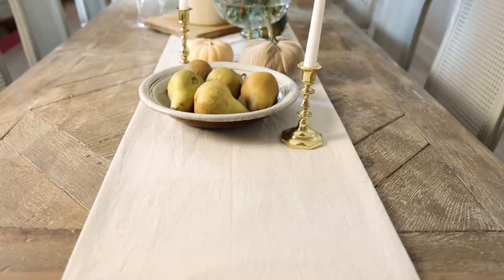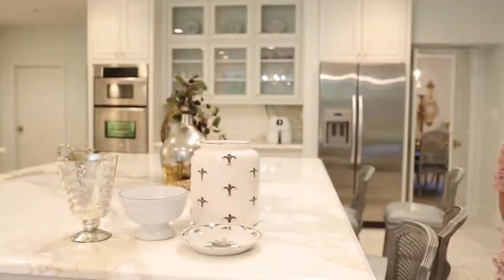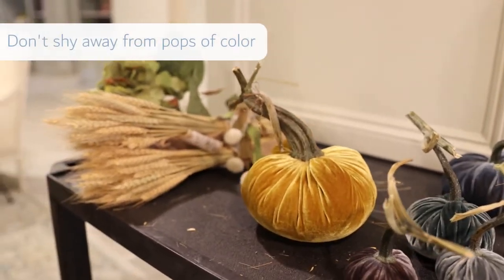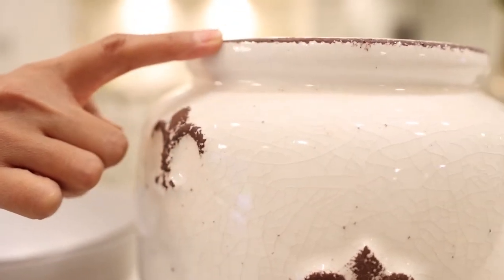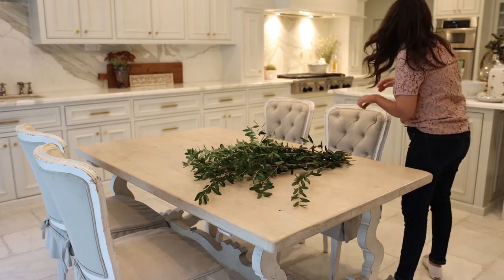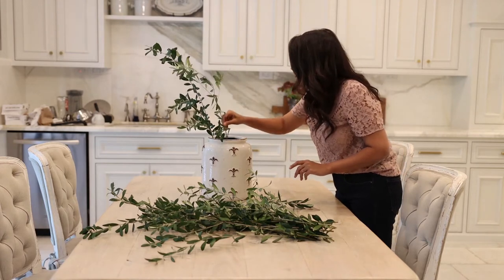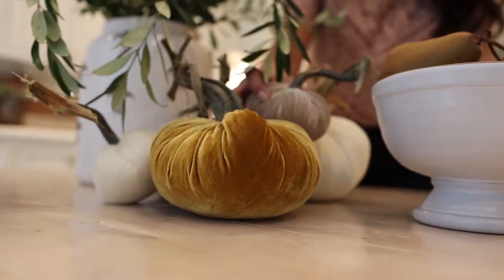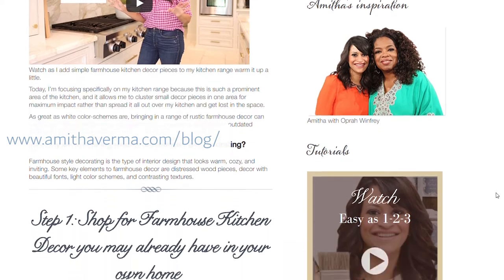Farmhouse Fall Decor | An Inexpensive & Easy Fall Inspired Breakfast Nook | Amitha Verma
Creating a farmhouse breakfast nook in your home does not have to be expensive or difficult. In fact, it is quite the opposite! In this video you'll learn just how inexpensive and easy it is to create a fall inspired nook using farmhouse fall decor.

I’m sharing my tips for repurposing your everyday household items, how to shop for quality seasonal pieces (you'll use over and over again), and more all on my breakfast nook to create the perfect farmhouse fall decor style.

Timestamps:
0:00-1:03 - Intro and preview
1:04-2:40 - How to pull from what you have
2:41-3:58 - Review what you grabbed
3:59-6:07 - Picking the right fall florals
6:08-6:50 - Choosing a platter
6:51-7:16 - Fill in with pumpkins
7:17-7:52 - Breakfast nook complete
7:53-8:24 - Outro and free design newsletter
8:25-9:27 - Bloopers

You can find the newer decor items mentioned in this video at my shop, Village Antiques: